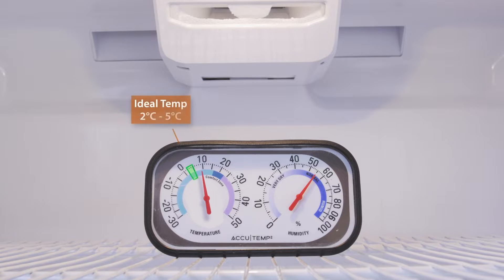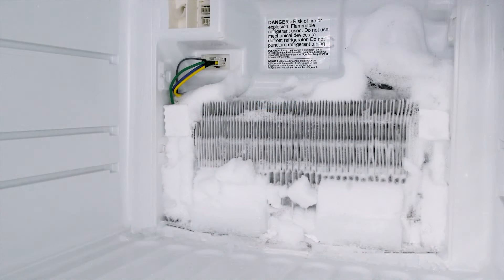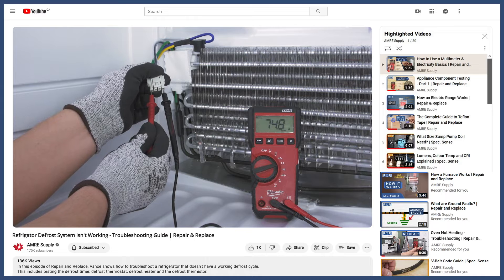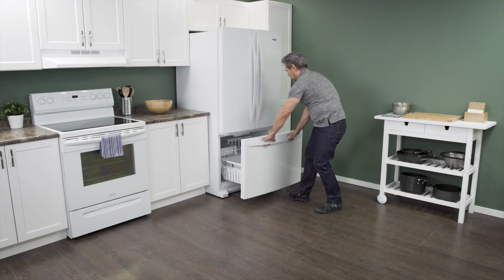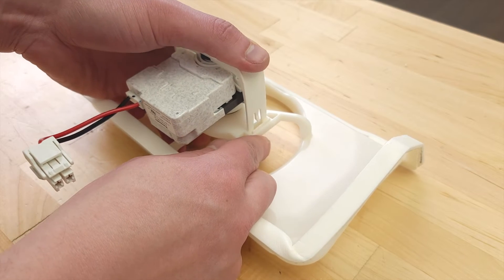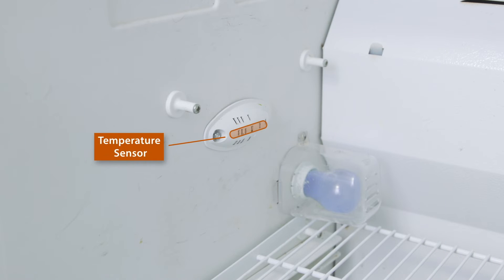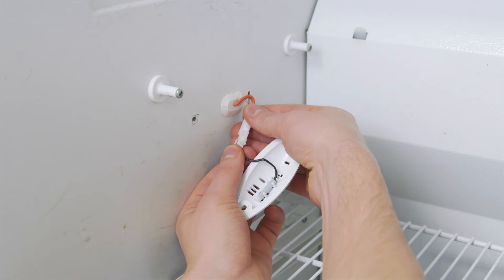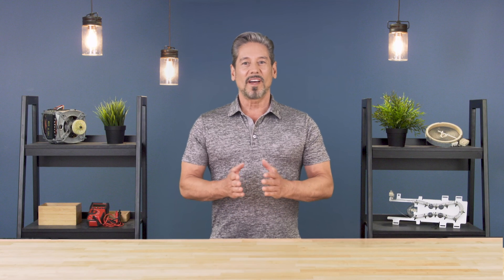Fridge Warm but Freezer Cold? Troubleshooting Guide | Repair & Replace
Freezer cold but fridge not cooling? In this episode of Repair & Replace, Vance shows how to troubleshoot a refrigerator that isn't cooling properly. If the fridge is not cooling but the freezer is still frozen, then it is likely an issue with the airflow. It could be a problem with the evaporator fan, damper motor, or temperature sensor. This video shows how to test and replace each component to fix the problem.

00:00 Intro
00:57 How it Works
03:03 Airflow
04:10 What You'll Need
04:18 Model Lookup
04:39 Getting Started
05:00 Accessing the Evaporator Coils
06:10 Evaporator Fan Testing
07:34 Air Damper Motor Testing
09:14 Thermistor Testing
11:19 Control Board Checks
12:11 Finishing Up